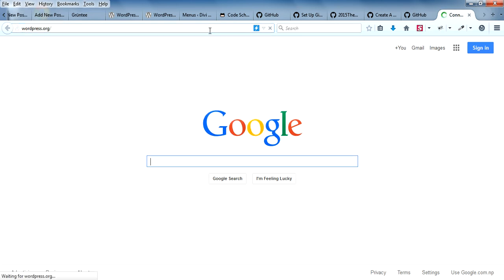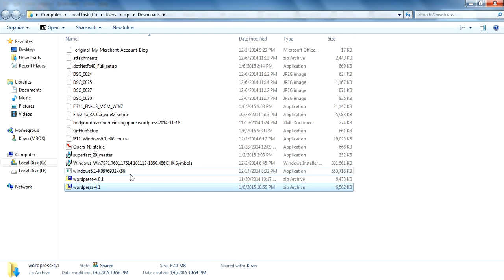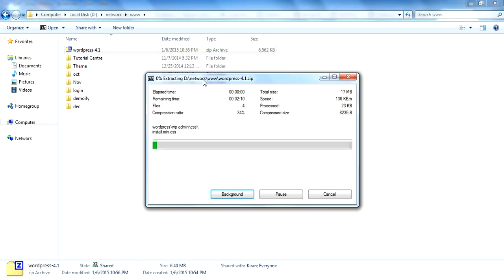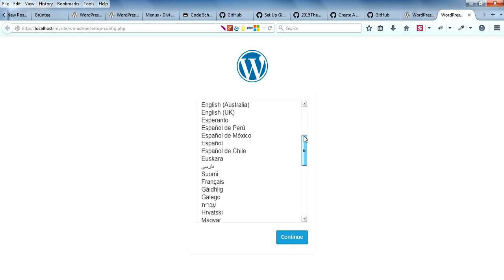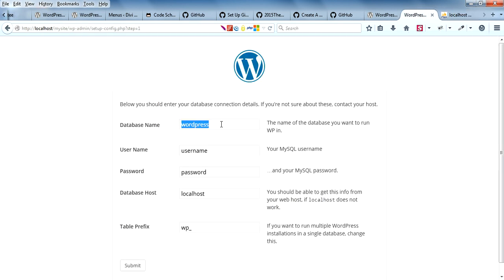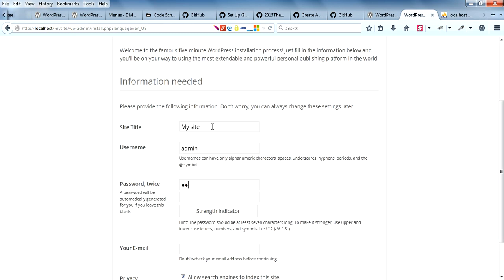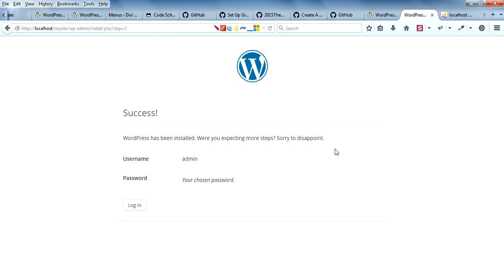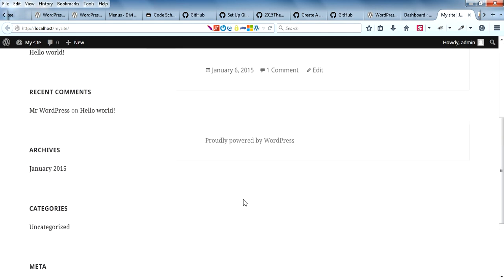How to Install, Setup and Configure WordPress 4.1 on localhost Windows 7 XAMPP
The video will guide you how you can setup and install latest version of WordPress 4.1 with Twenty Fifteen That comes as default at Localhost Windows 7 XAMPP.